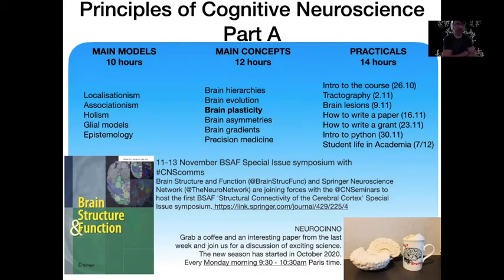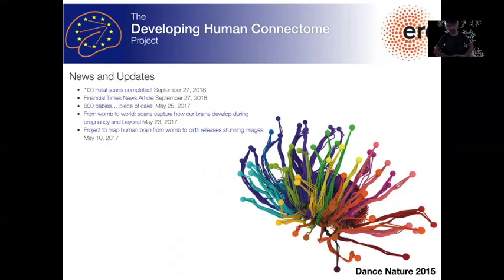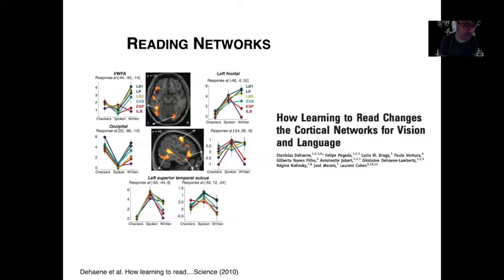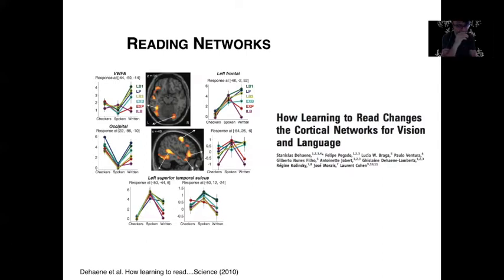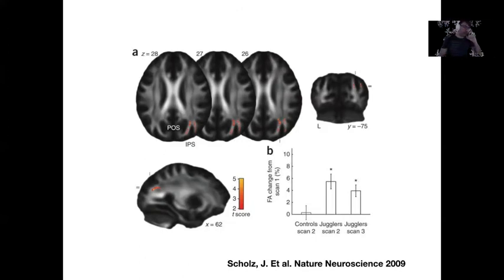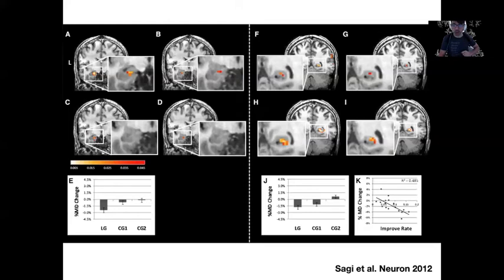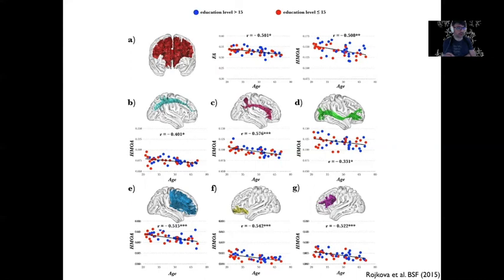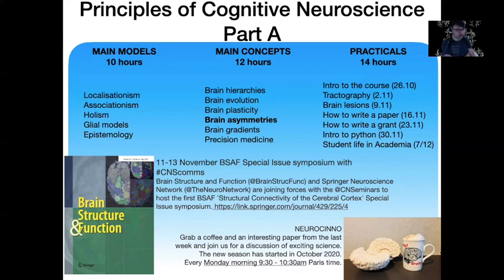8 Brain Plasticity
What do we know about the plasticity of the human brain? From the first findings of Marian Diamond to recent discoveries, we will decipher the mechanisms of brain plasticity from birth to late ageing.